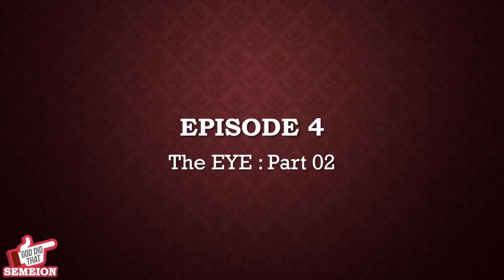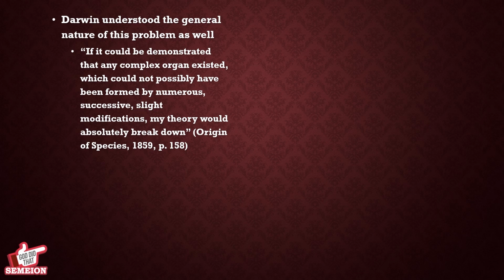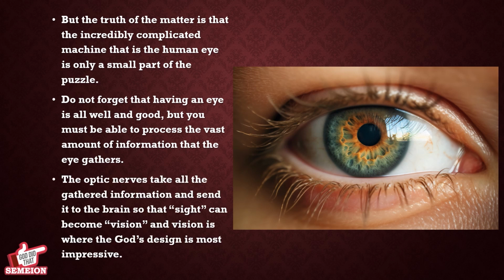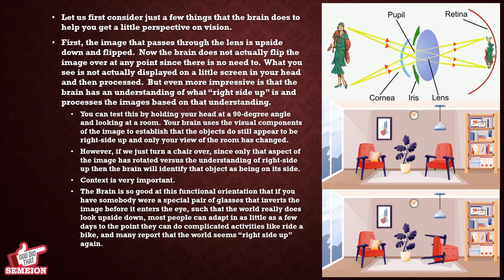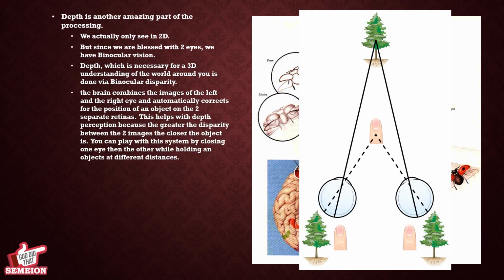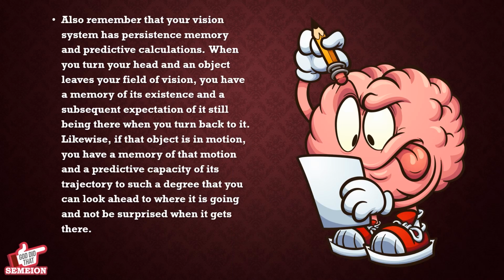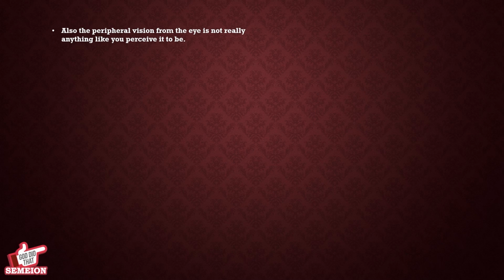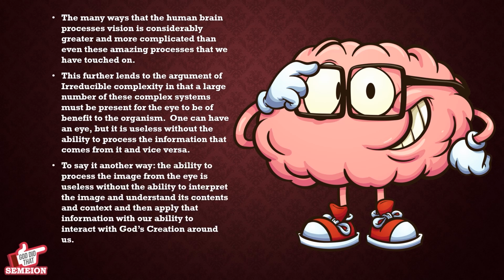Semeion Ep 04 - The Eye Pt. 02